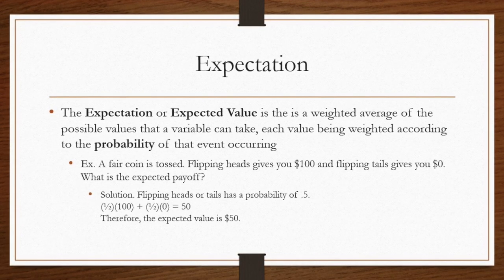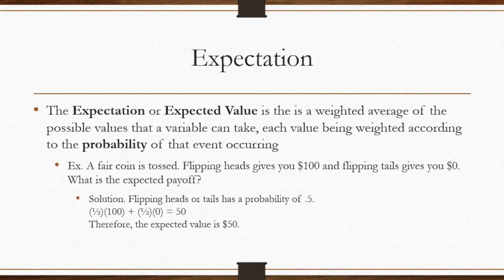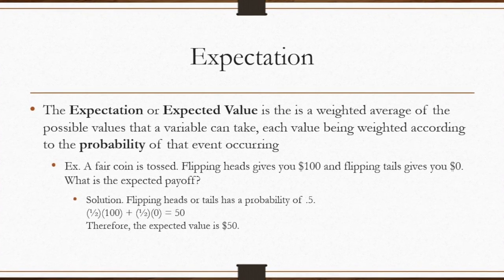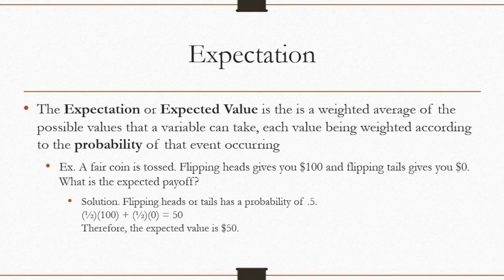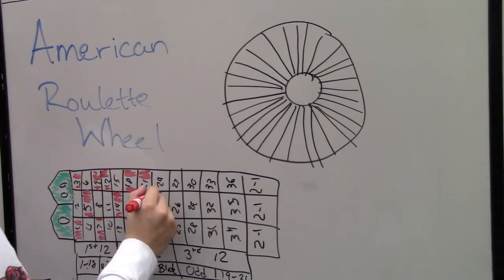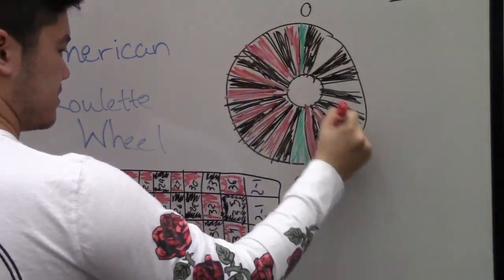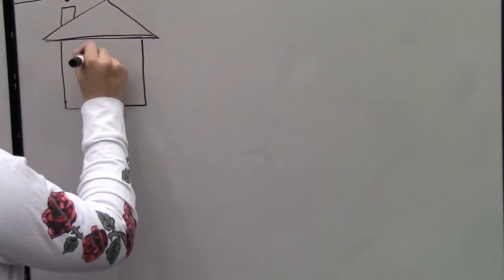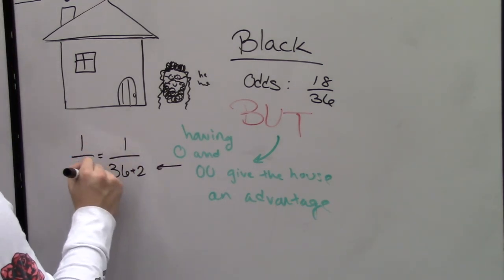Probability of a Roulette Wheel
To pander to a larger population, we made a video covering basic concepts of probability. To apply these concepts, we give an example using the probability of a Roulette Wheel.

Created by: Jake Hamilton, Noah Rofulowitz, Bryan Tran